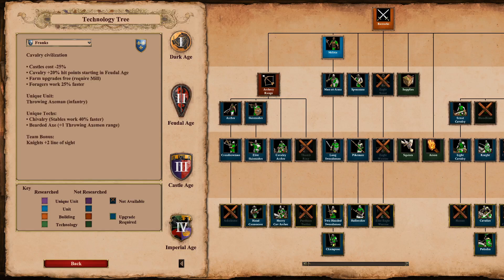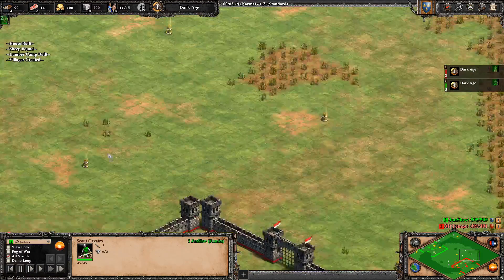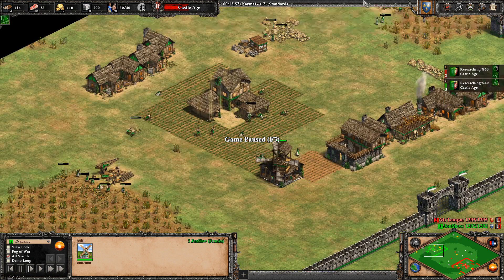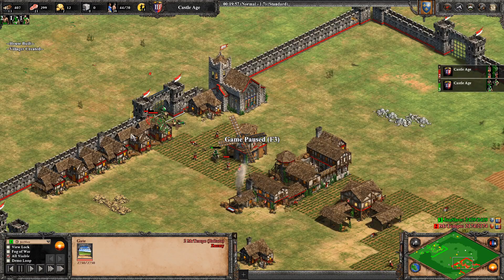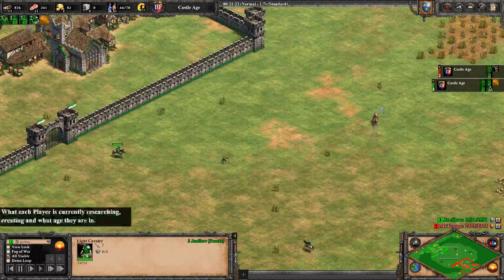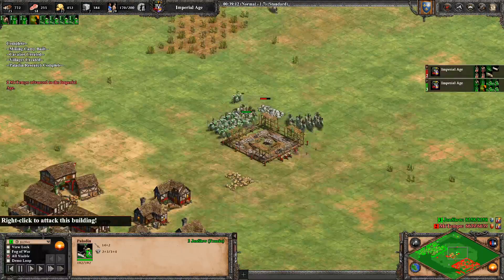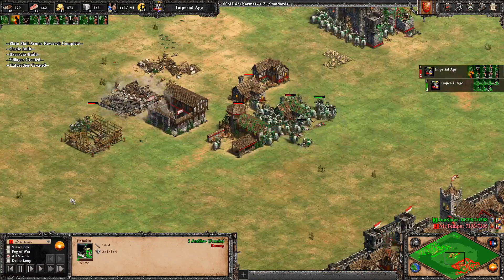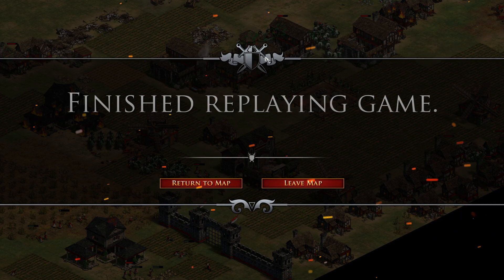Arena for beginners: Franks